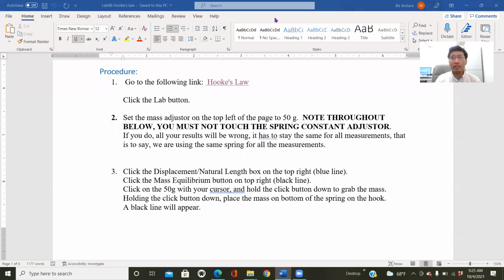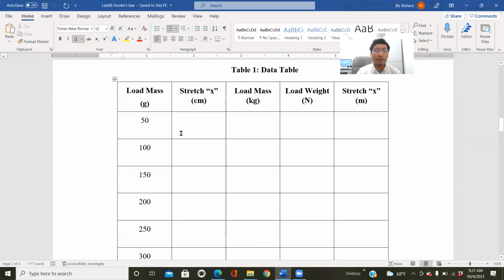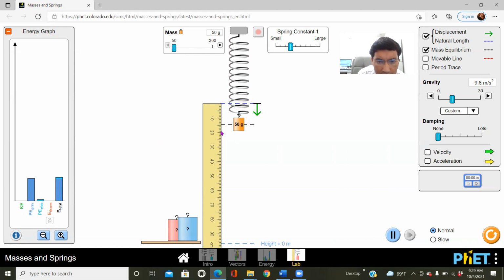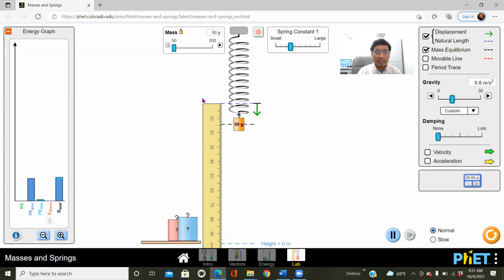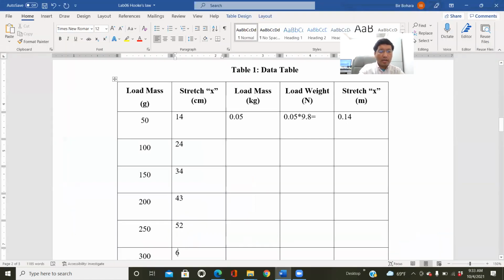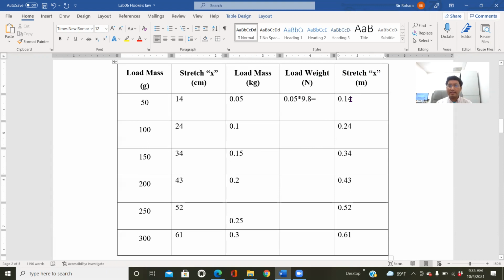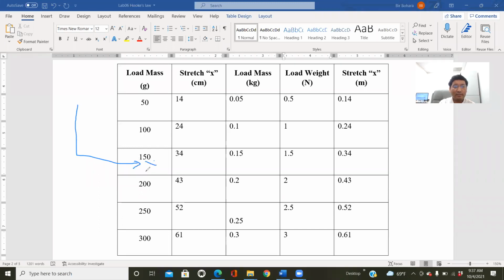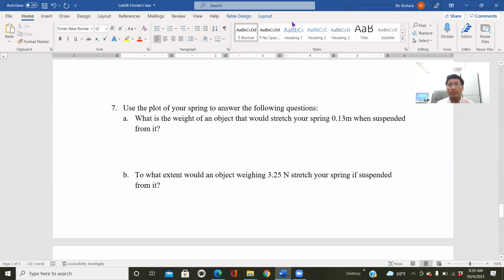HOOKE'S LAW LAB EXPLAINED